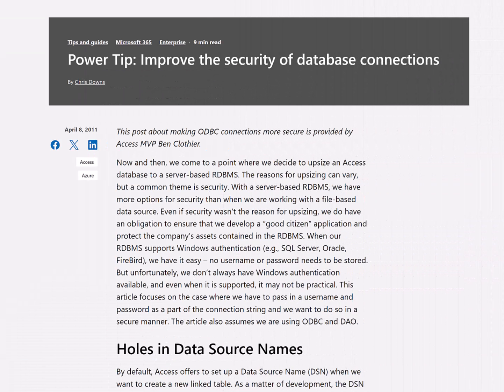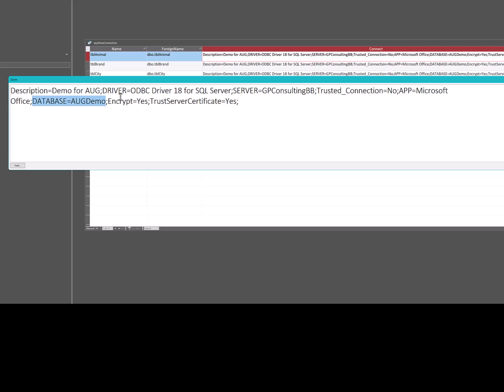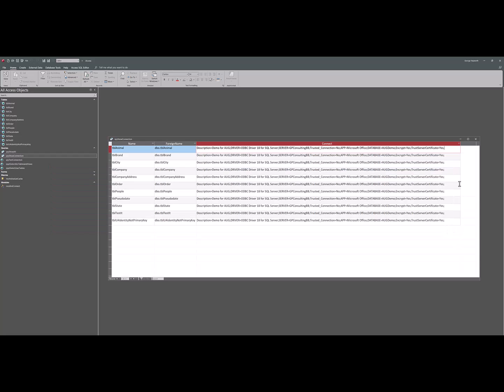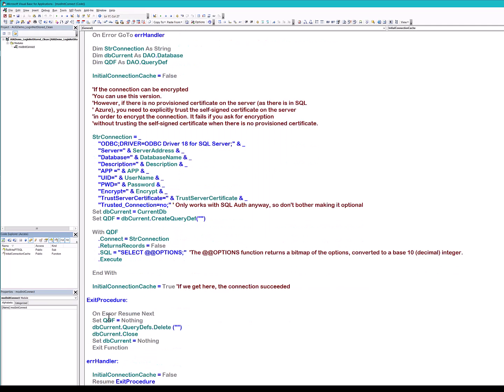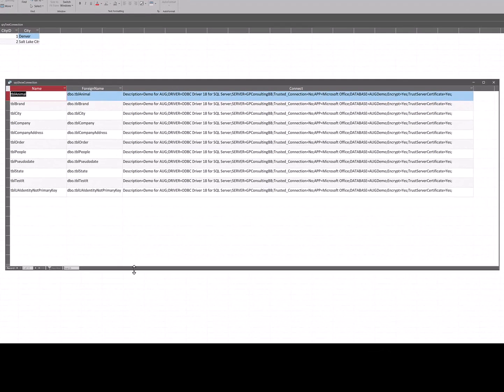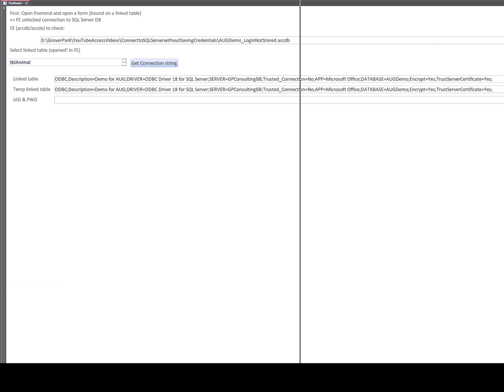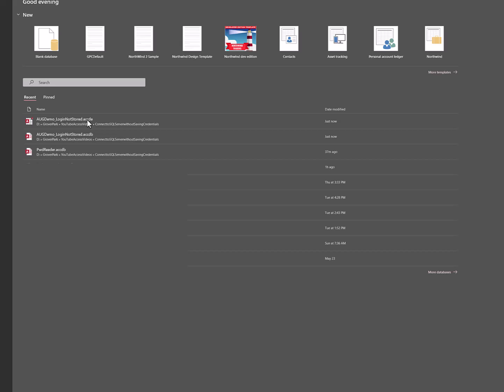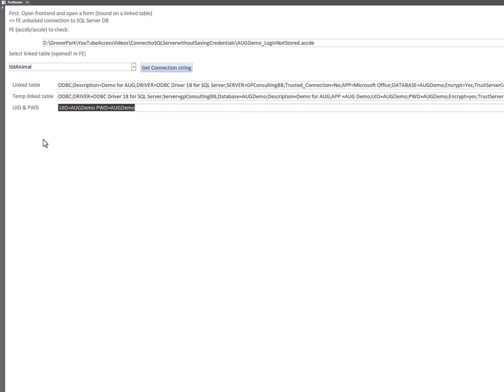SQL Server Authentication without Saving User Credentials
You can improve security for an Access/SQL Server application by not saving user credentials  in the linked tables' connection strings. You'll learn how to create a cached connection that Access can use to connect to the linked tables. The user need not see or know their UserID and PWD.

The method demonstrated, however, does not guarantee security against a determined hacker who knows how to get around it. It's "more secure", but never "totally secure".

Link to Ben Clothier's original article.